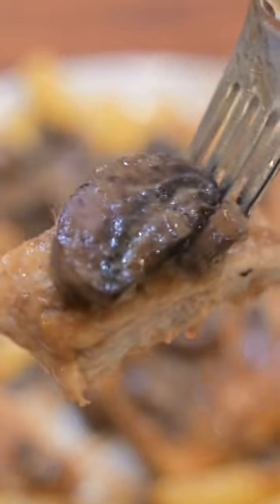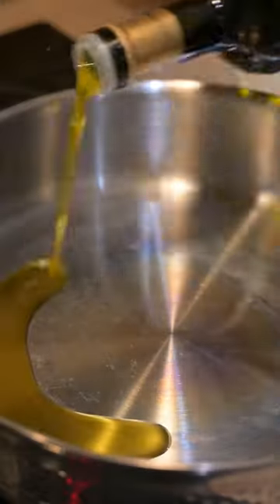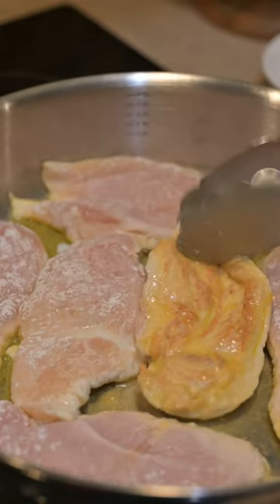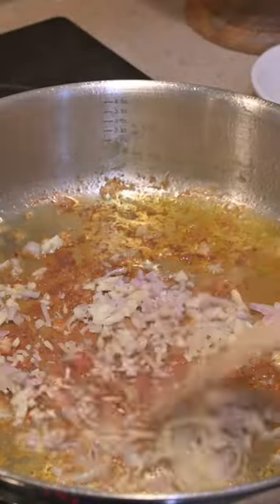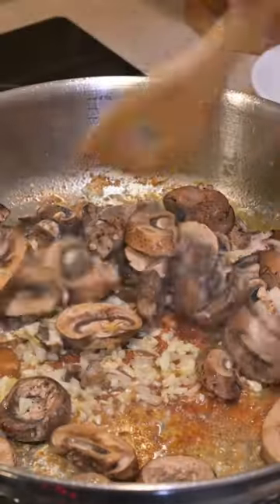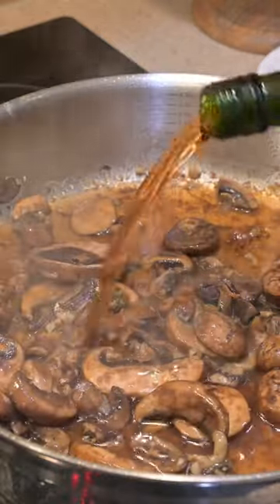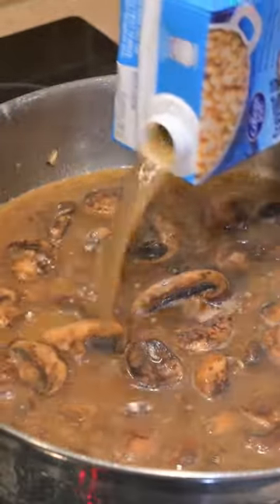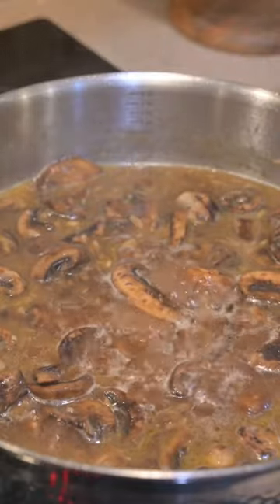Chicken Marsala - One Pot Easy Recipe | BBQFriend